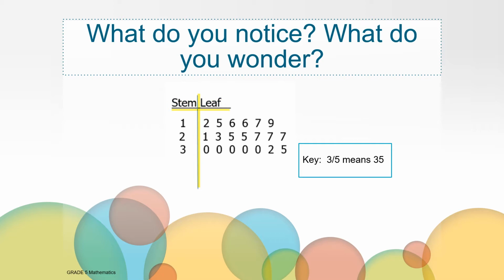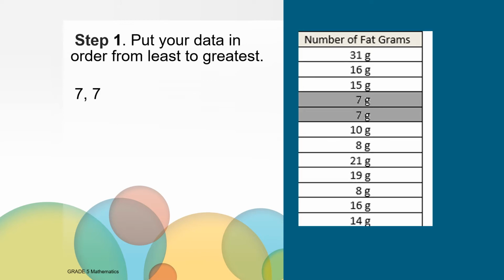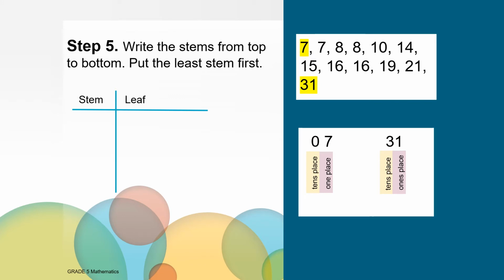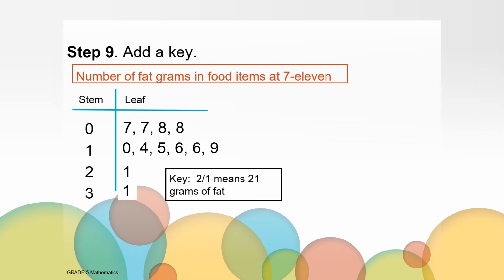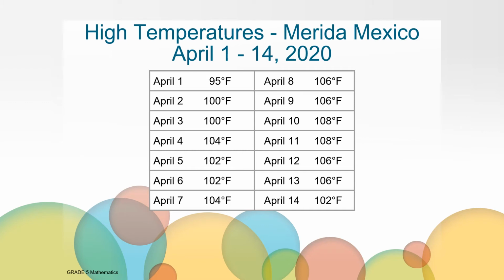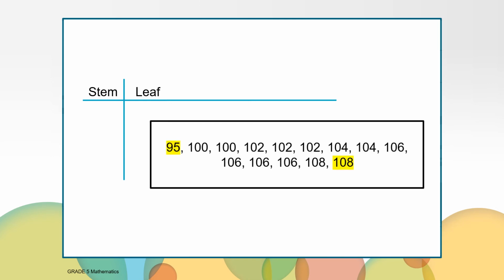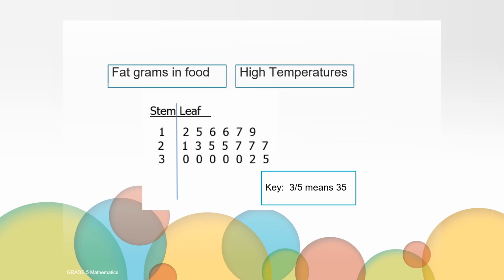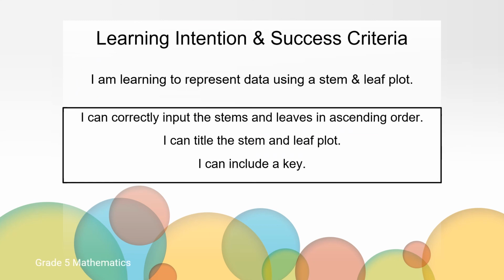Stem-and-Leaf Plots - Math, Grade 5, Unit 9, Video 6